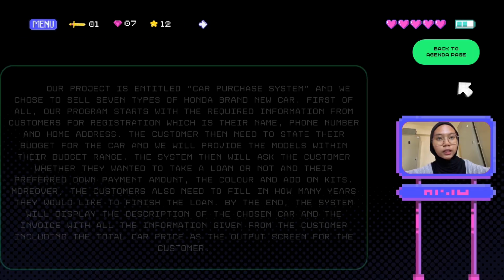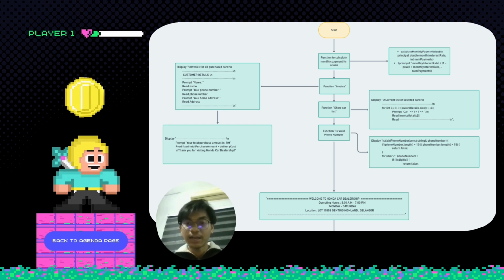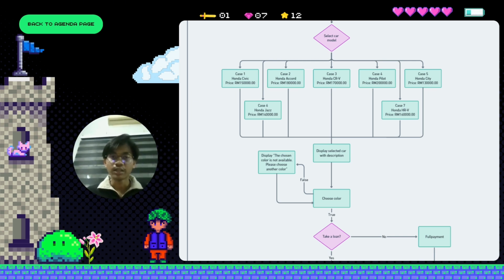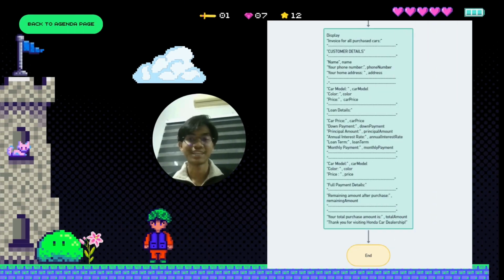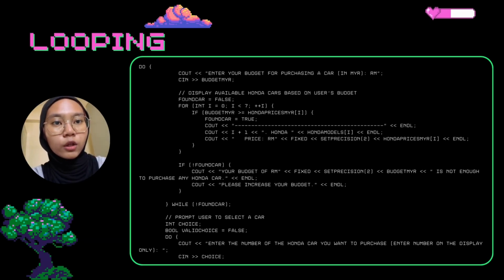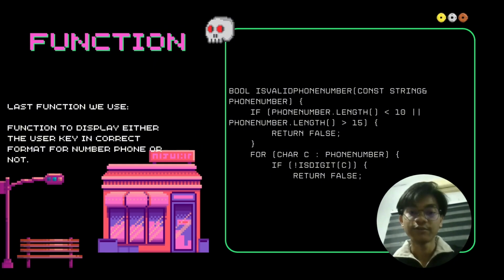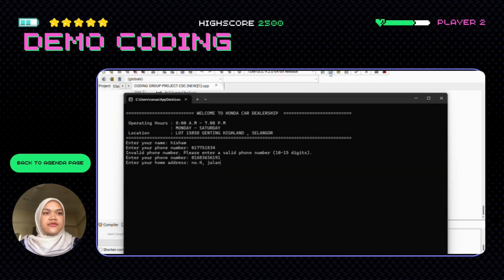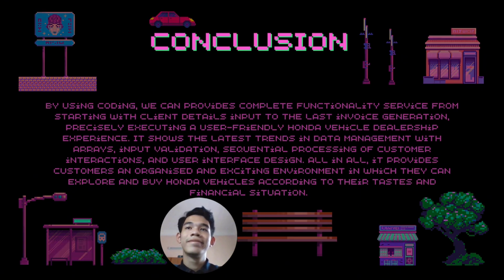CSC126 - FINAL ASSESSMENT (CAR PURCHASE SYSTEM)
We are CDCS1432A students, the members of our group :

Muhammad Khairul Syakirin bin Khairul Azman (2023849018)
Muhammad Hariz Danial bin Kamarul Zaman (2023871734)
Dinie Umairah binti Kamaruzzaman (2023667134)
Nana Amani binti Kamal (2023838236)